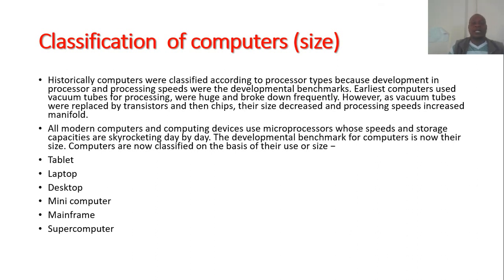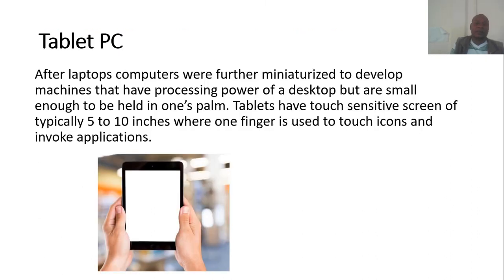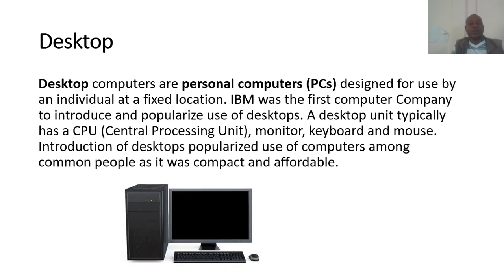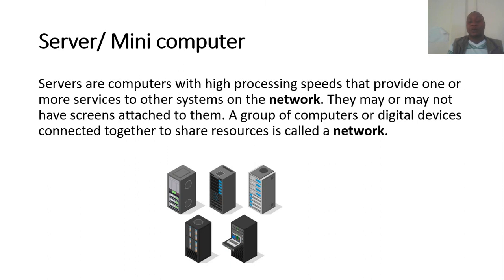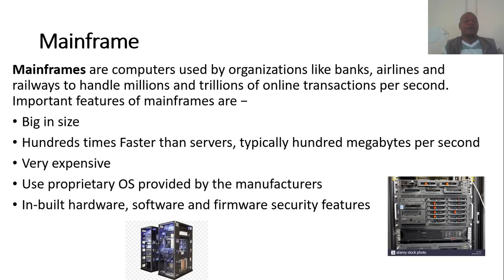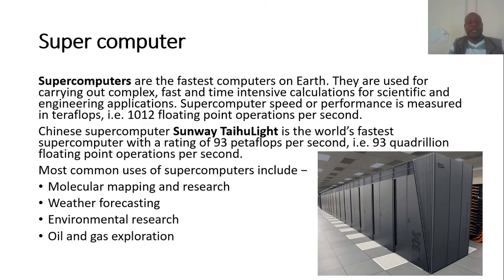Classification of computers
This video covers Classification of computers according to size